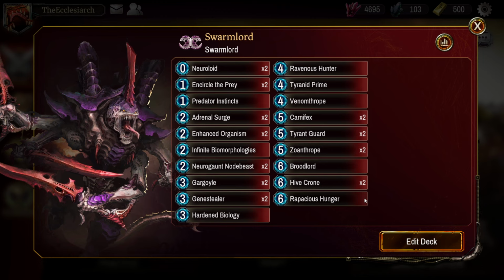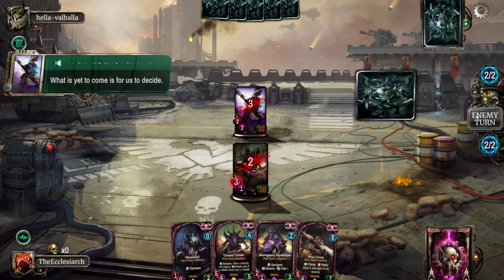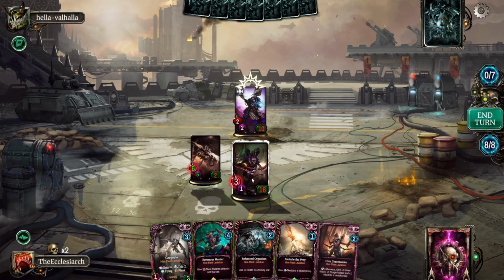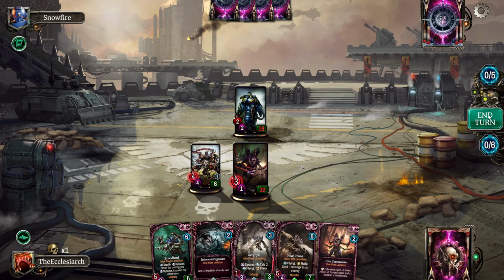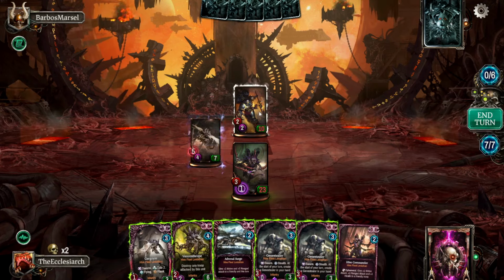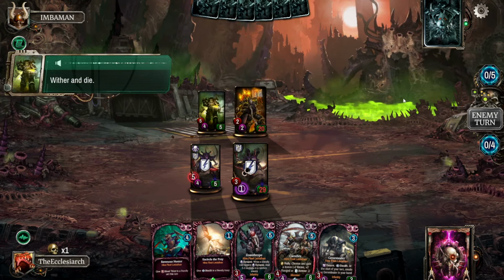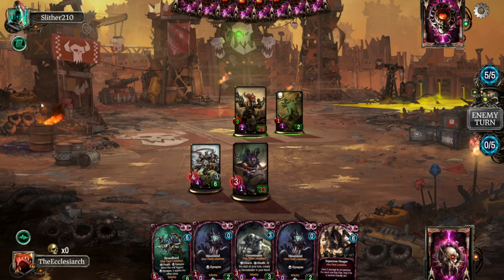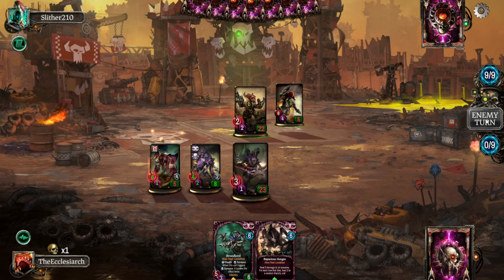Big Syanpse Swarmlord For Top 10 || Warhammer 40,000: Warpforge